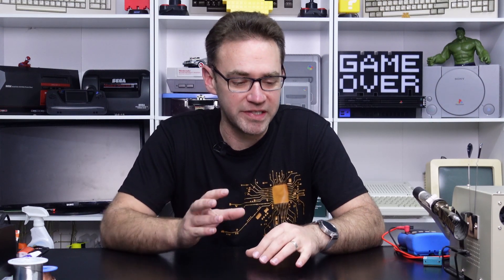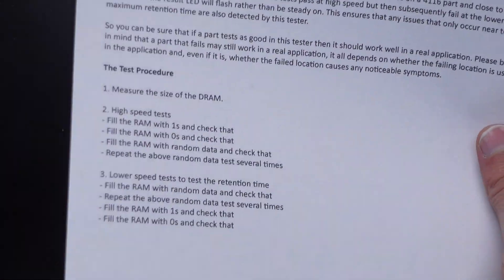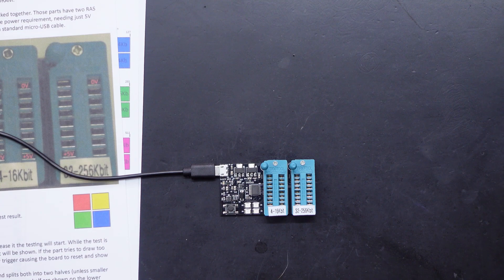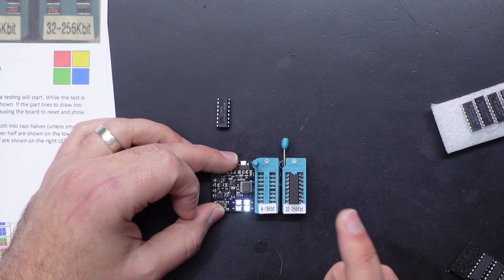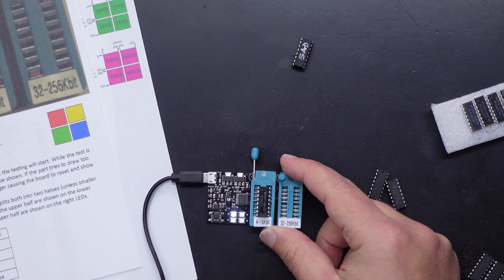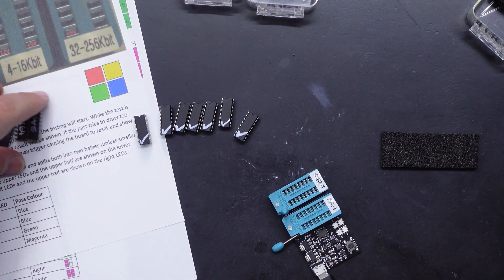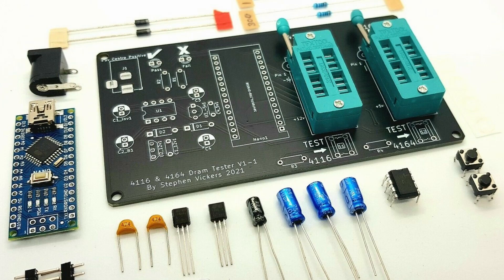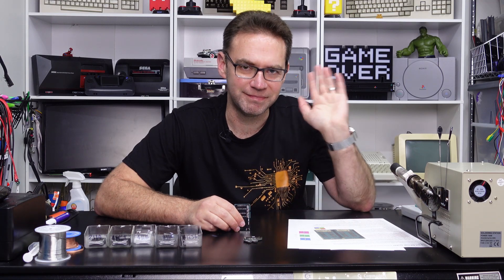D-RAM Tester for 1bit dynamic RAM ICs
. A handy dandy little RAM tester

0:00 Intro
1:30 A closer look
3:30 Voltage test
4:55 16K 4116 test
5:48 256K 41256 test
7:27 64K 4164 test
8:03 Faulty RAM test
10:27 Full test results
11:17 What about other RAM types
12:23 Other testers
14:16 Outro